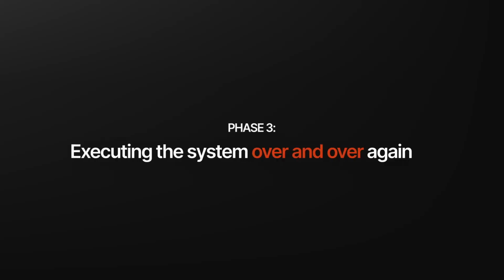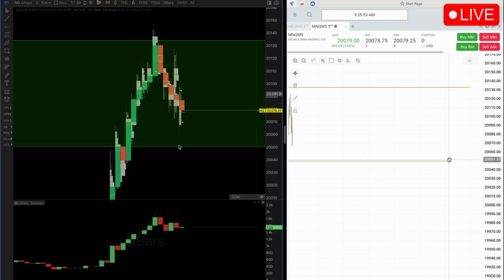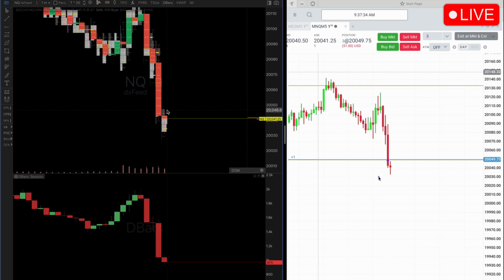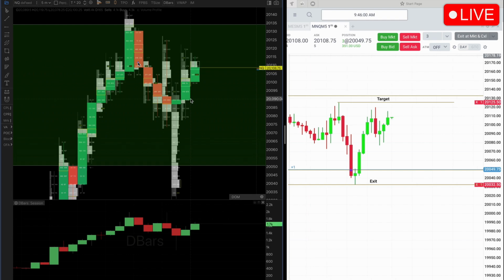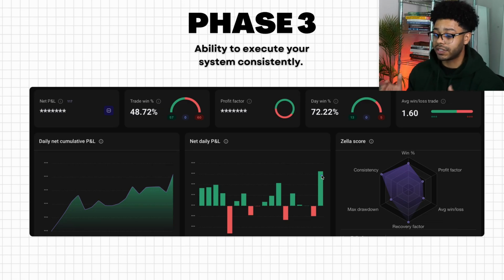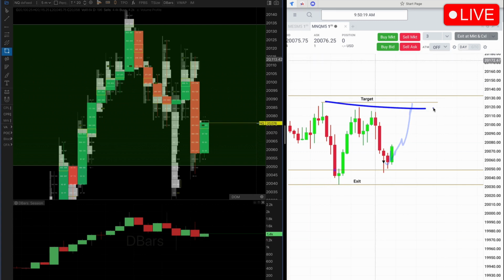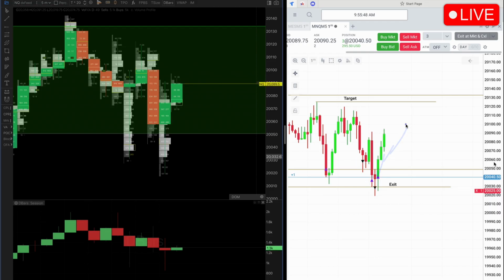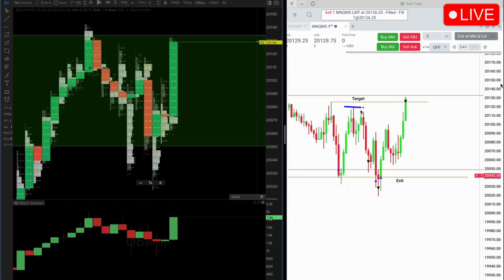3 Trading Phases Every Profitable Trader MUST Master (+ LIVE TRADE)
There are 3 phases in Trading even if it's order flow or ICT Trading.

If you feel stuck in these phases, it can feel difficult to find consistency.

In this video, I break down exactly how the 3 phases of traders, how to get out of these phases and an actual live trade where I showcase what I preach.

00:00 - 01:03 The 3 Phases of Trading
01:03 - 03:09 Phase 1
03:09 - 03:37 Live Trade (Phase 1)
03:37 - 05:20 Phase 2
05:20 - 08:03 Live Trade (Phase 2)
08:03 - 11:03 Phase 3
11:03 - 18:19 Live Trade (Phase 3)